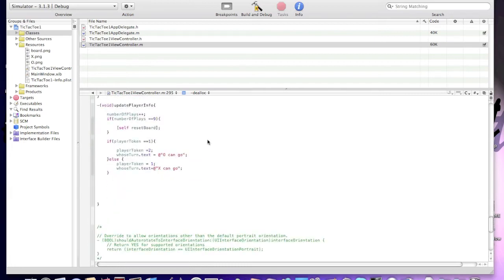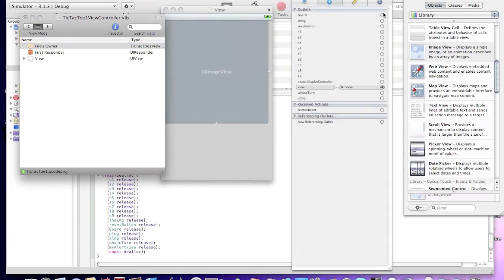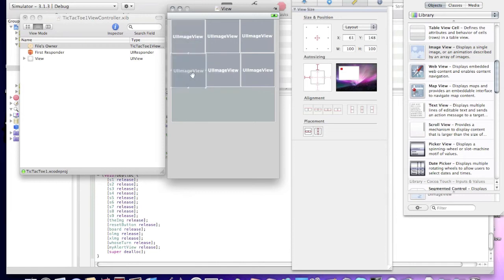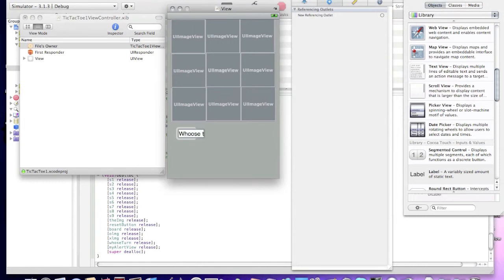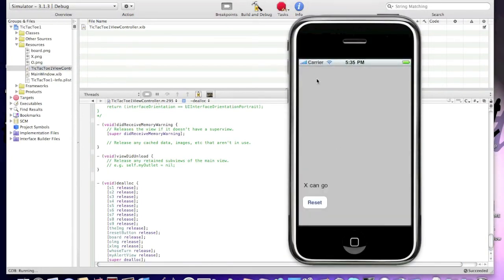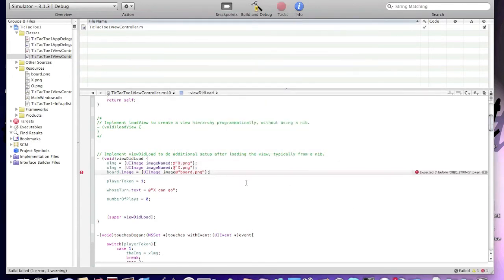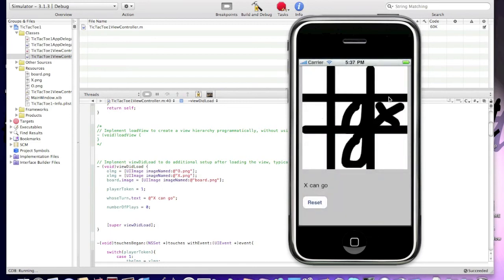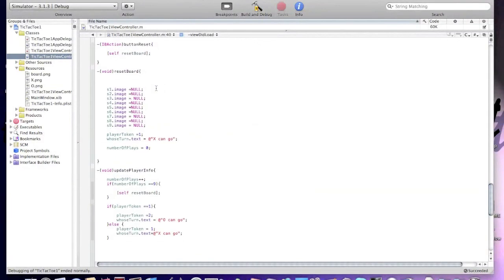iPhone Game Tutorial: Tic Tac Toe (part 7)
In this tutorial I' will teach you how to make Tic Tac Toe iPhone App.